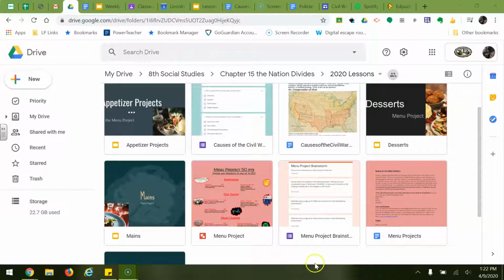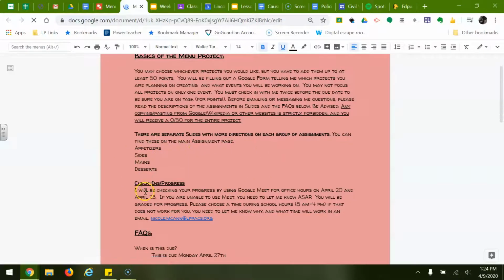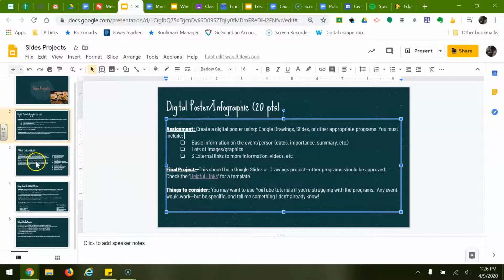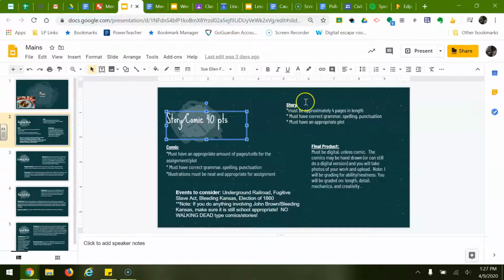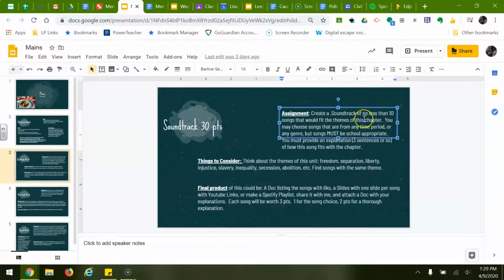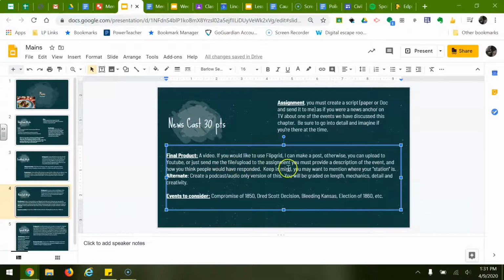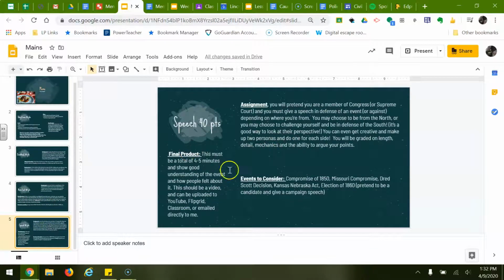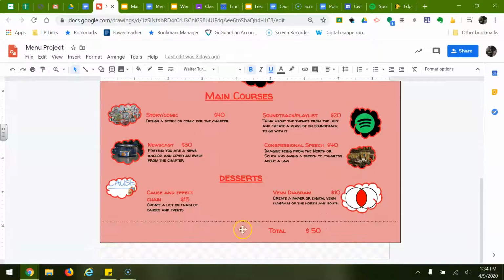Menu Project Instructions